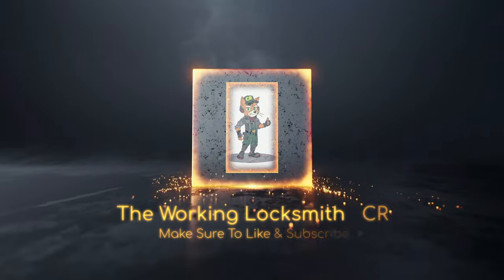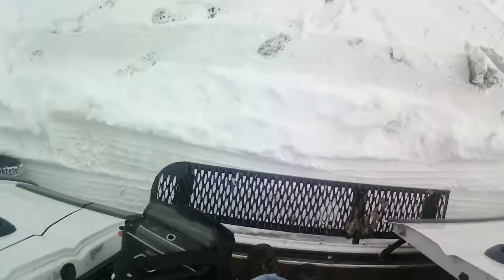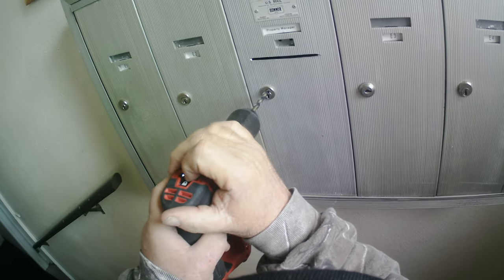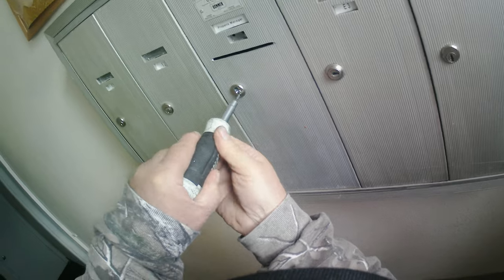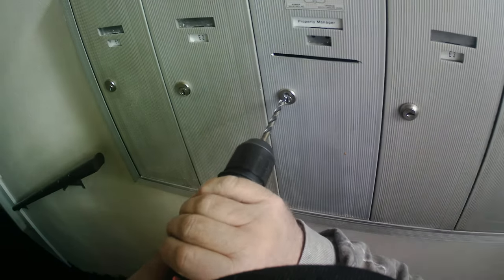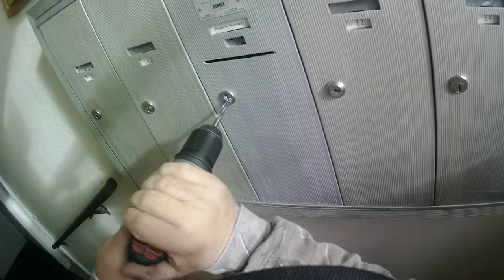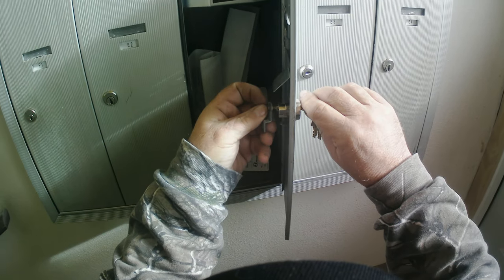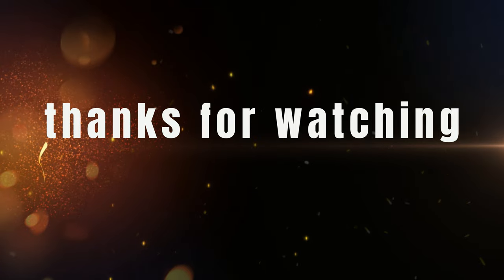Drilling a Mail Box lock. The Working Locksmith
Watch the Working Locksmith work toward getting this mailbox lock drilled.